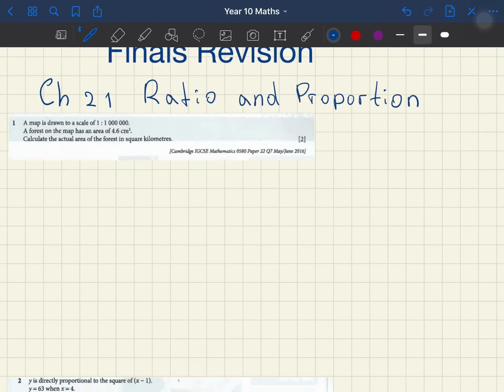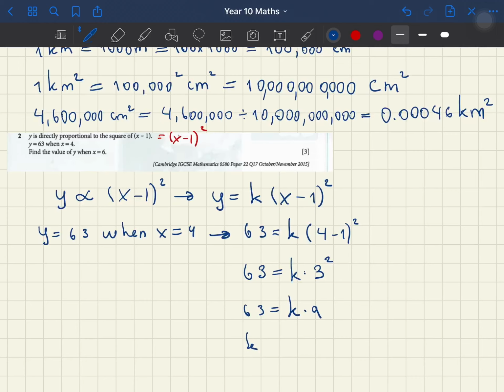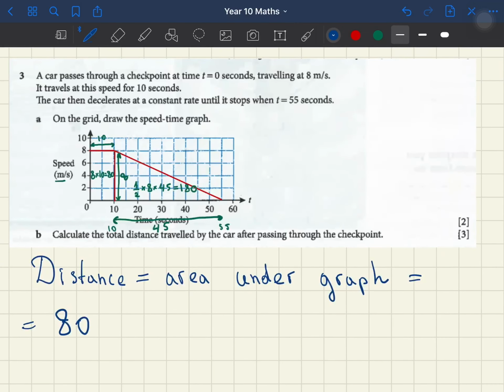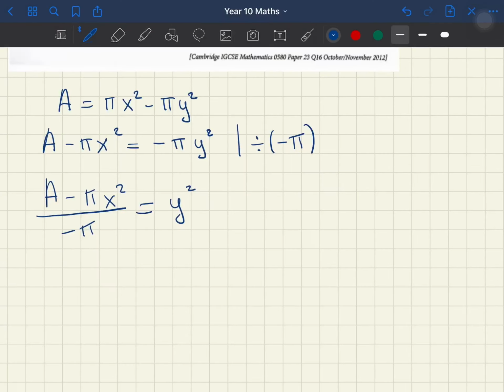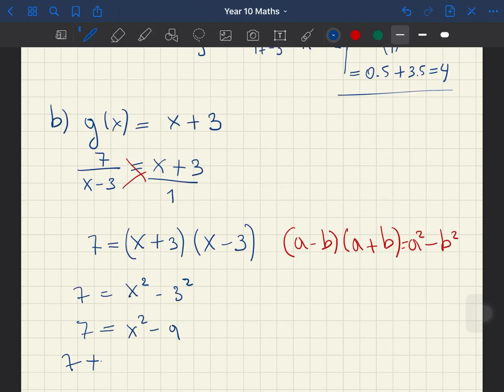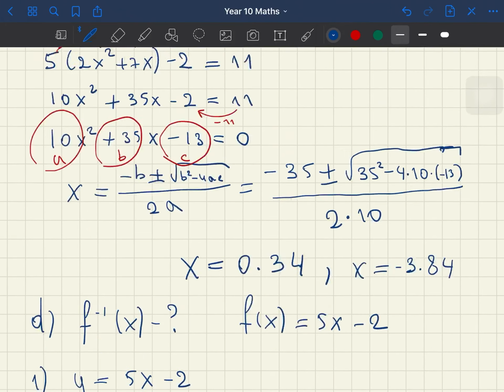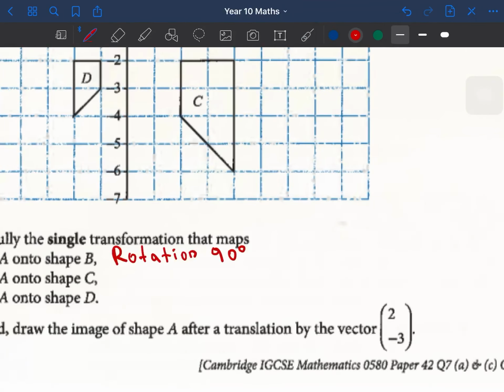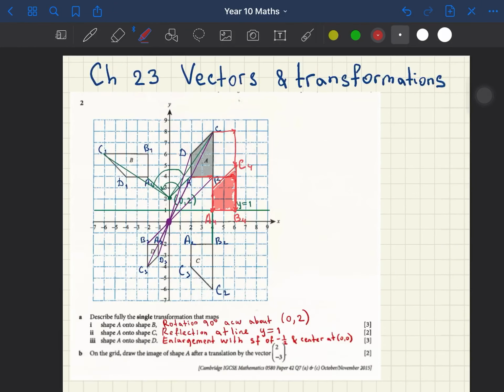YBIP Year 10 Finals revision 2-2019